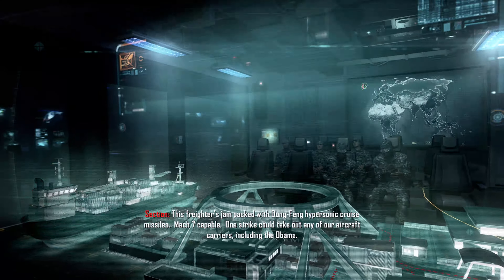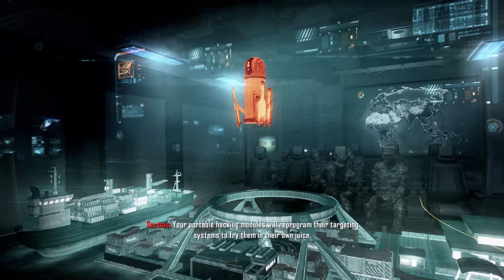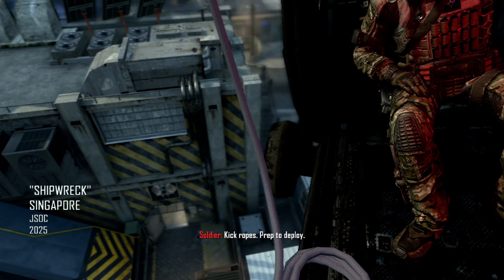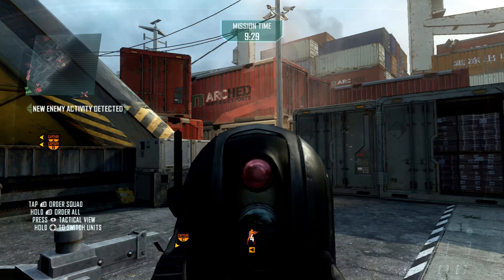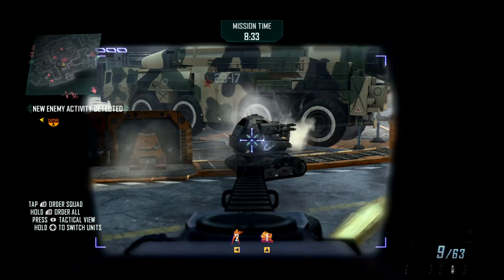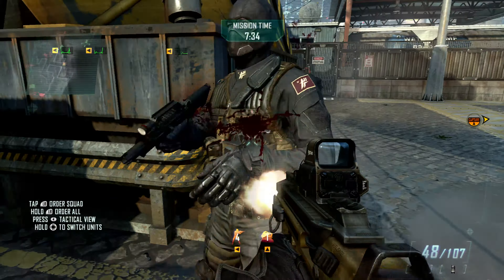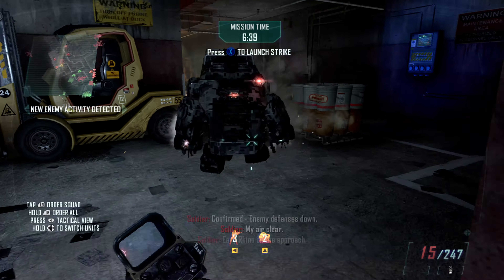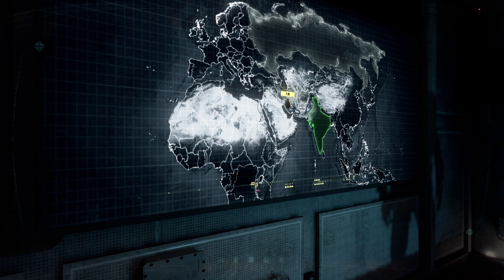Call Of Duty: Black Ops 2 - Part 5: Shipwreck